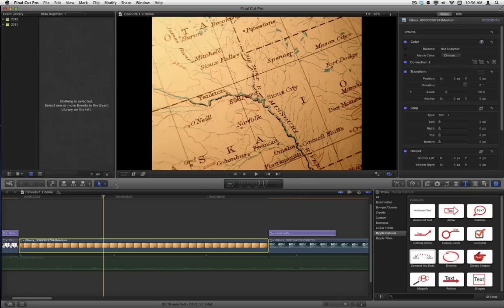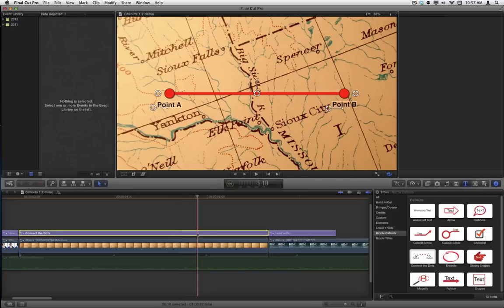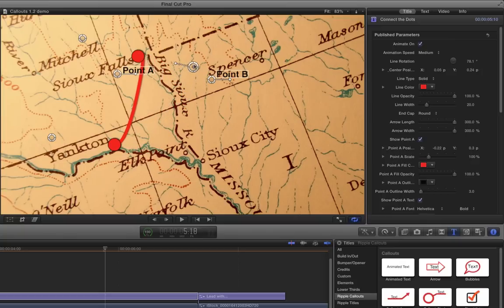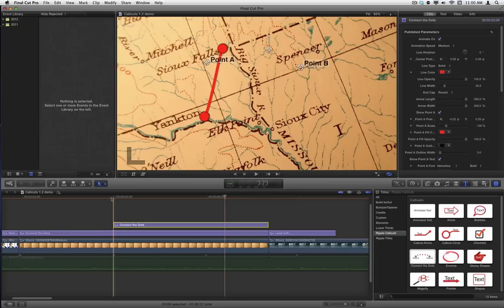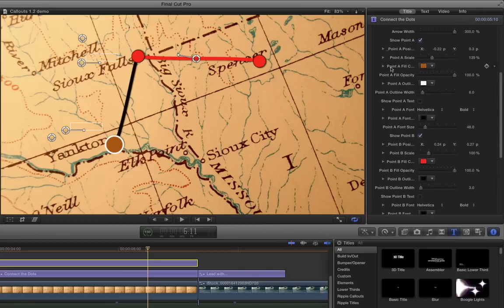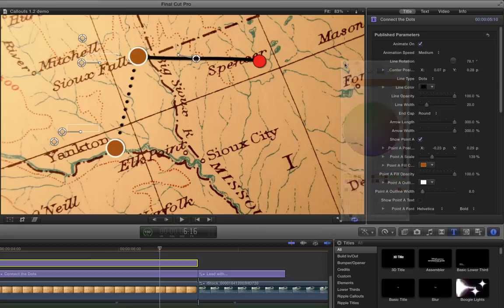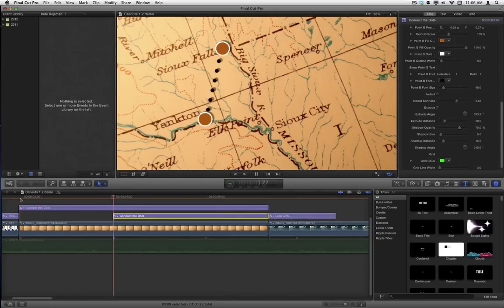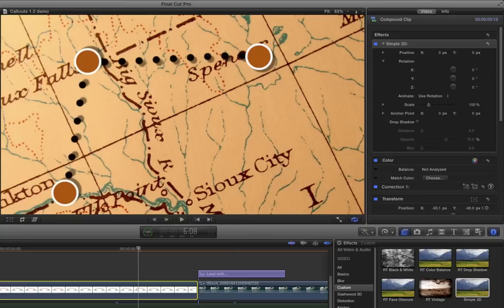Indiana Jones Travel Maps in Final Cut Pro X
Learn how to make Indiana Jones style map lines.

Callouts is a Final Cut Pro X plug-in that puts the power of emphasis into your hands. Add arrows, shapes, magnifiers, animated map trajectories, speech and thought bubbles and much more to your next video project.